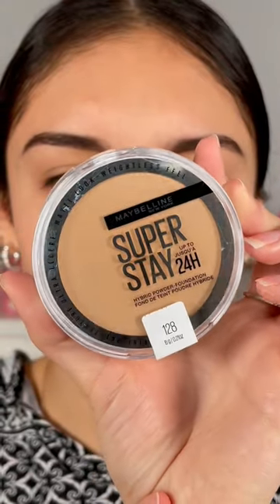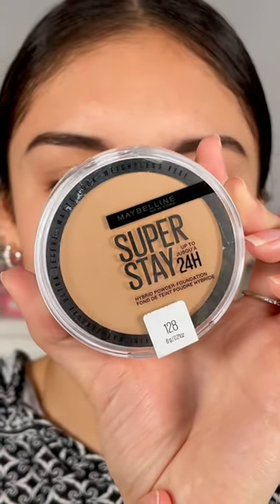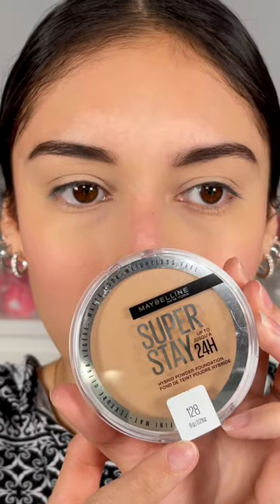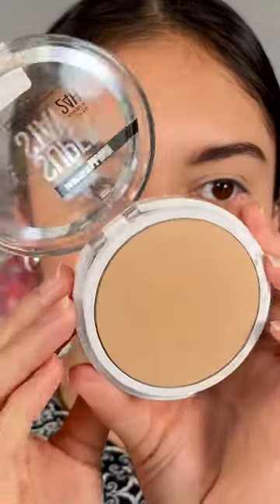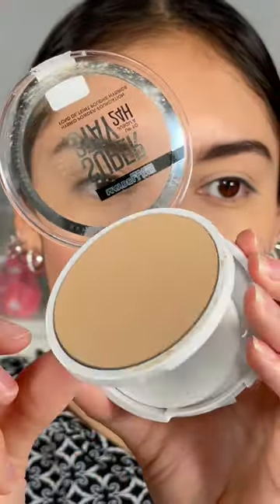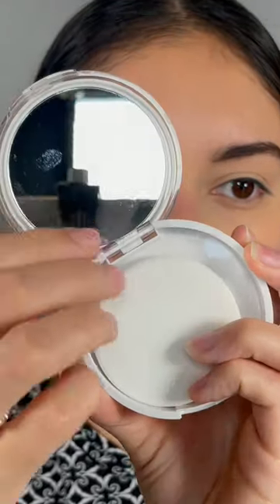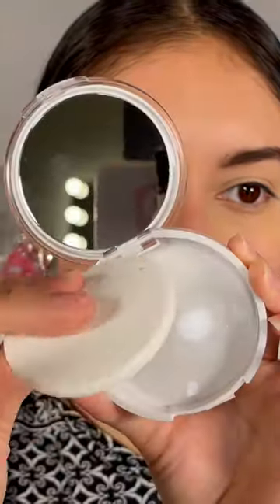SUPER STAY POWDER-FOUNDATION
NEW🤍@maybellinenewyork SUPER STAY UP TO 24HR HYBRID POWDER-FOUNDATION REVIEW & WEAR TEST | Sandy Carina

If you love all things beauty especially MAKEUP

BOXYCHARM code: Sandy-LCRYRBJQ